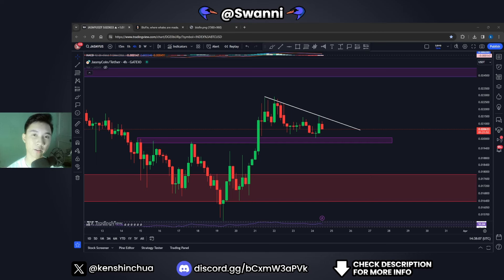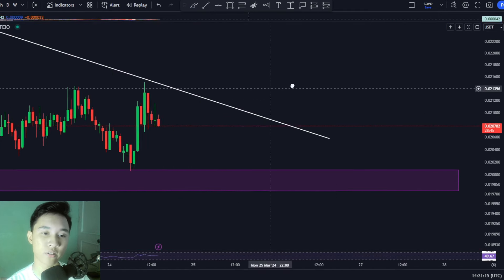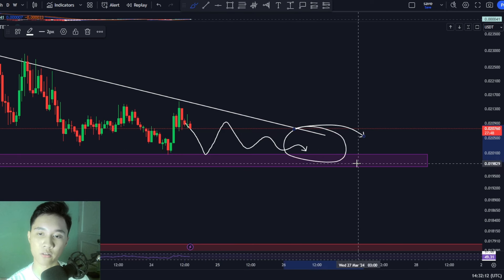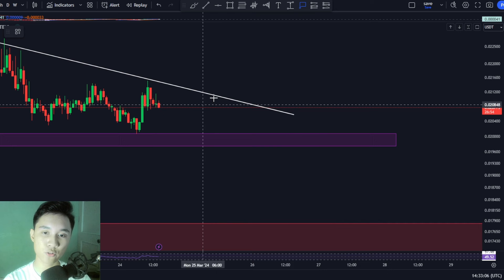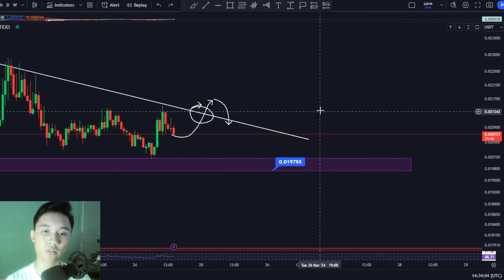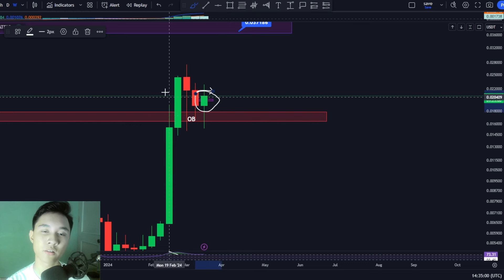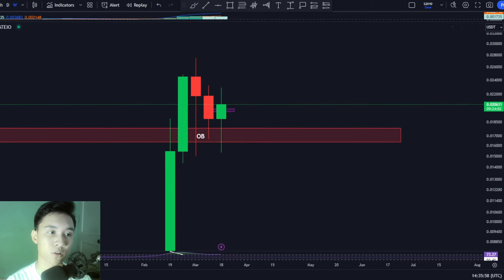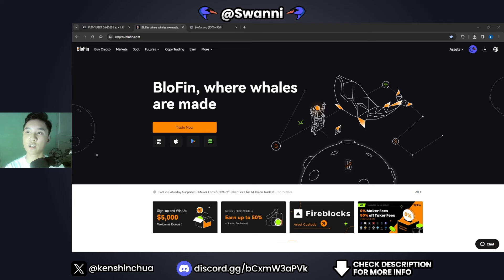JASMY COIN: I JUST REALIZED SOMETHING... (urgent)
JASMY COIN: I JUST REALIZED SOMETHING... (urgent). I mentioned my Jasmy crypto price prediction and levels to look out for when investing, watch this Jasmy technical analysis to know my thoughts with the recent market price action and how we can make money in this market.

FREE BONUS 🎉
Create a Blofin account now & claim your FREE $30 bonus! 💎